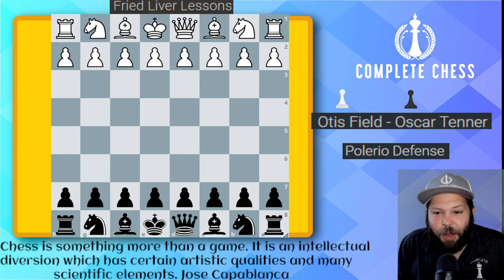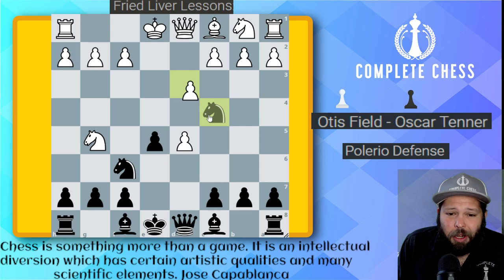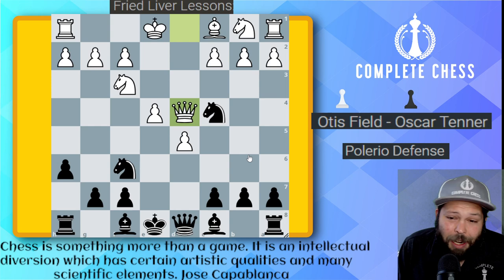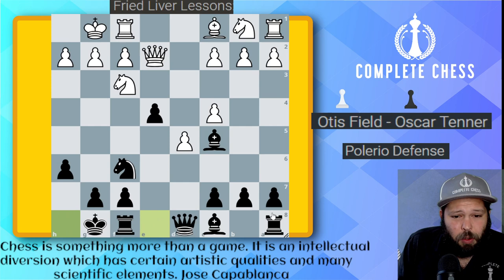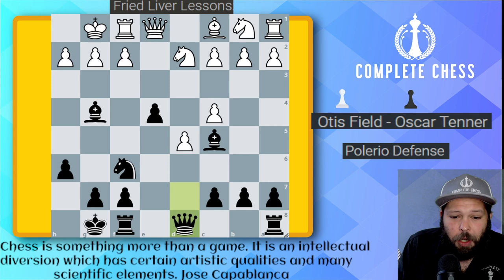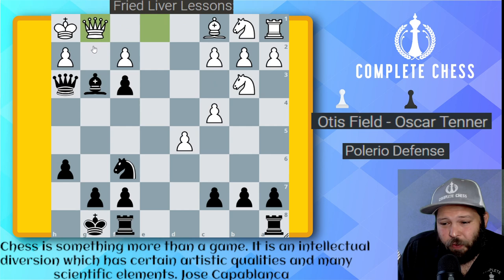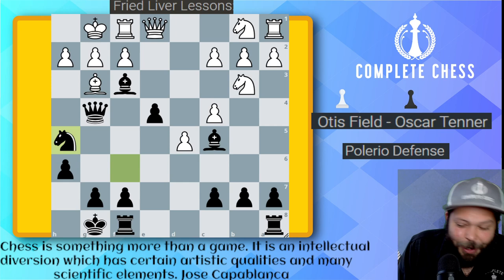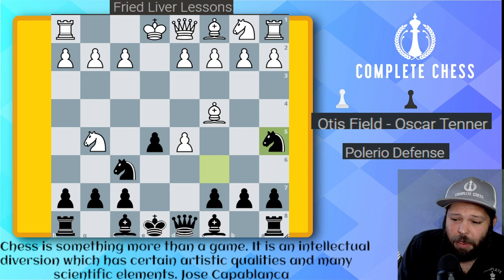Attacking the Fried Liver with the Polerio Defense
CompleteChesseducation.com

In this review, coachjessejames goes over a strong defense of the Polerio Defense.
The Polerio Defense is a strategic response employed by Black in the Fried Liver Attack, an aggressive line in the Two Knights Defense of the Italian Game. Named after Domenico Lorenzo Polerio, an Italian chess player from the 16th century, this defense aims to counter White's aggressive intentions and maintain a solid position on the board. Here are five paragraphs explaining the key aspects of the Polerio Defense in the Fried Liver Attack:

The Polerio Defense arises after the moves 1.e4 e5 2.Nf3 Nc6 3.Bc4 Nf6 4.Ng5 d5 5.exd5 Nxd5. At this point, White typically plays 6.d4, initiating the Fried Liver Attack, with the intention of sacrificing a knight on f7 for an aggressive kingside assault. In response, Black plays 6...Na5, which is the Polerio Defense. By attacking the white knight on d5, Black creates a tactical complication, forcing White to make accurate moves to maintain an advantage.

The main idea behind the Polerio Defense is to disrupt White's plans while simultaneously creating counterplay. Black sacrifices a pawn to open lines and expose White's position to potential attacks. After 6...Na5, White's most common move is 7.Bb5+, pinning the knight to the king. Black's response is 7...c6, attacking the bishop on b5. Now, White faces a critical decision between saving the bishop or preserving the initiative in the Fried Liver Attack.

After 7...c6, White can choose to save the bishop with 8.dxc6, leading to a complex and sharp position. Black's material disadvantage is compensated by the weakened white king's position and the exposed white pieces. Black can now play dynamically with moves like ...bxc6, ...Qa5+, or ...Bb4+, aiming to exploit the tactical opportunities presented by the exposed white king.

Alternatively, White can opt for 8.d4, maintaining the initiative in the Fried Liver Attack. Now, Black can continue with 8...Nxc4, opening up the center and attacking the white knight. If White plays 9.dxe5, Black can play 9...Be7, targeting the pinned knight on d5. In this line, Black aims to develop quickly, complete development, and consolidate the position, relying on tactical opportunities and dynamic piece play.

The Polerio Defense demands accurate play from both sides. White needs to navigate the tactical complications to maintain the advantage gained from the Fried Liver Attack, while Black must find precise moves to neutralize White's aggression and seize counterattacking opportunities. With careful calculation and sound judgment, the Polerio Defense can prove to be a viable option for Black against the Fried Liver Attack, offering an exciting battle on the chessboard.